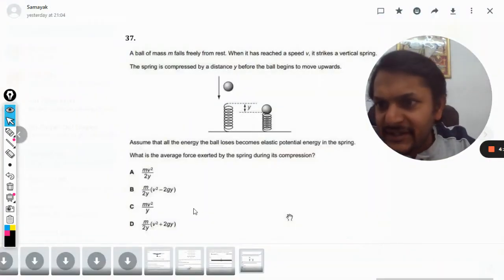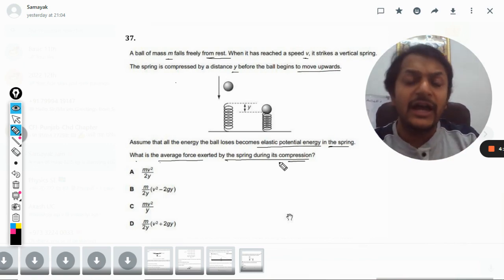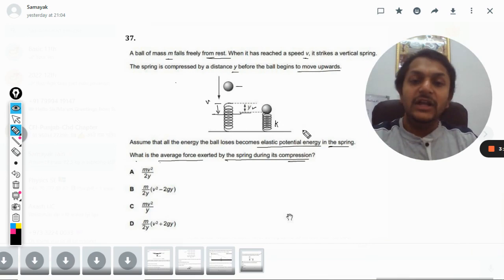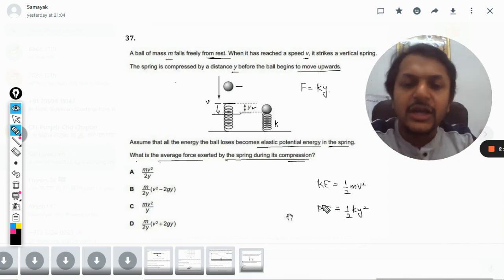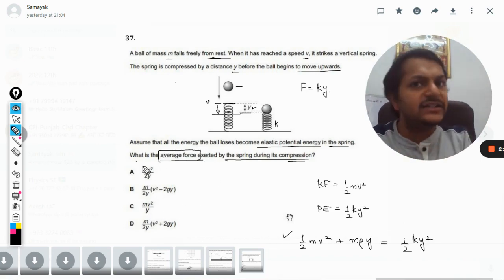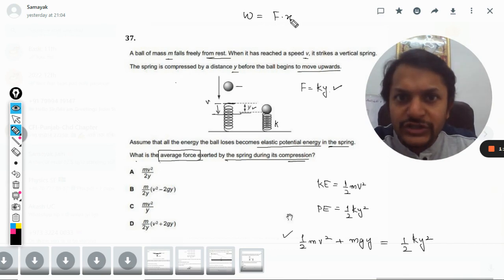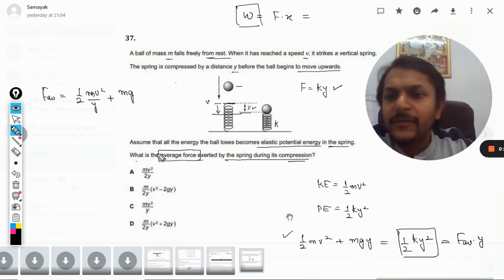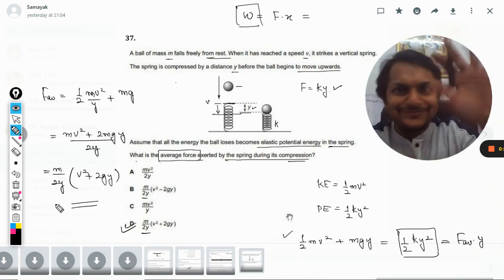A ball of mass m falls freely from rest. When it has reached the speed v, it strikes a vertical spri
A ball of mass m falls freely from rest. When it has reached the speed v, it strikes a vertical spring. The spring is compressed by a distance y before the ball begins to move upwards. Assume that all the energy the ball loses becomes elastic potential energy in the spring. What is the average force exerted by the spring during its compression? Here is the link for DISCORD SERVER
Valid forever.!